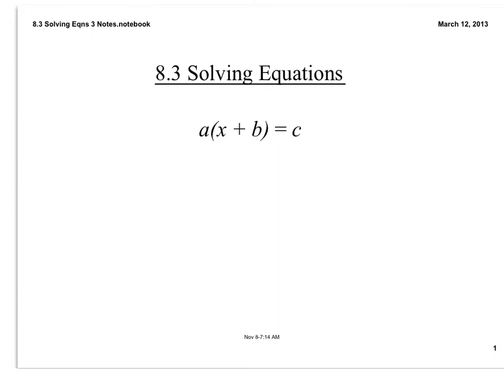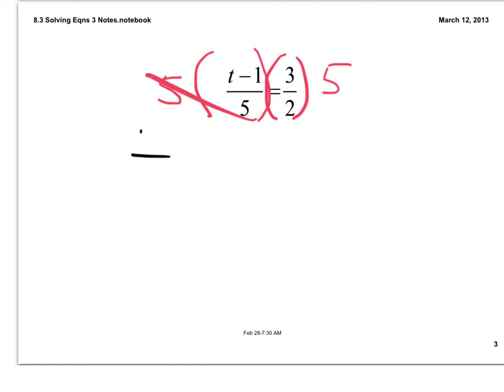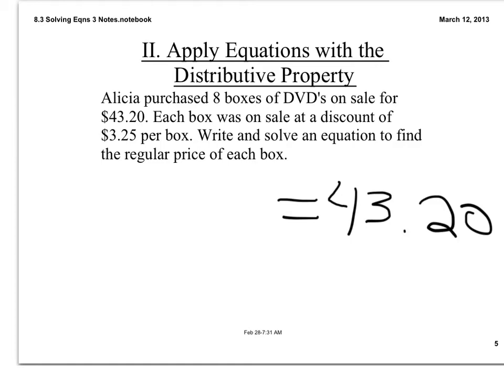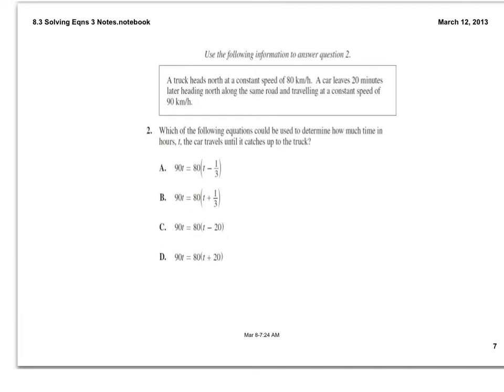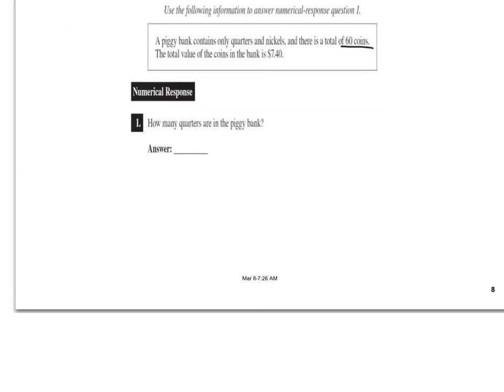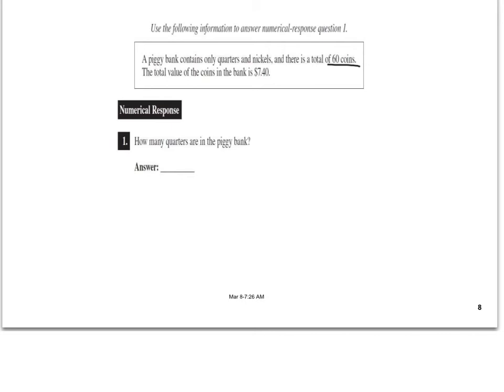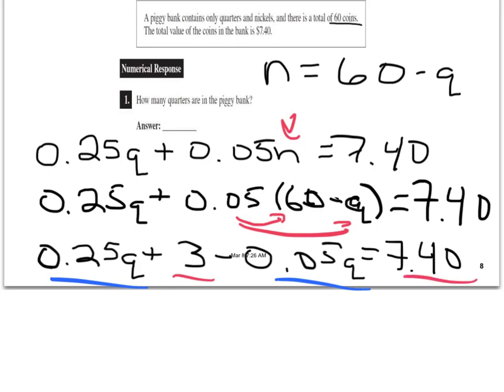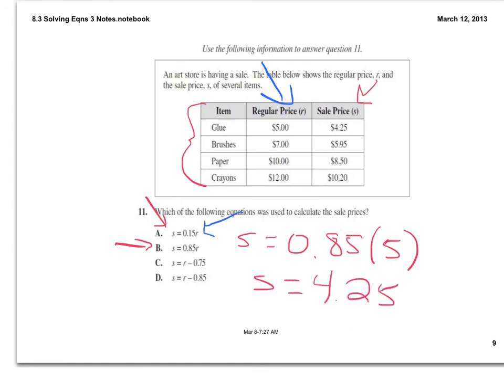Math 9 8.3 Notes